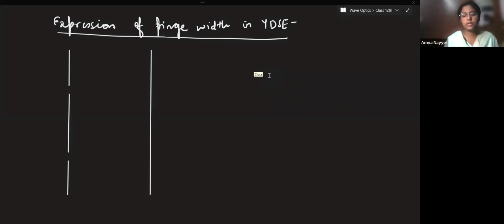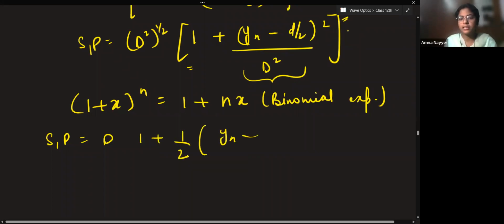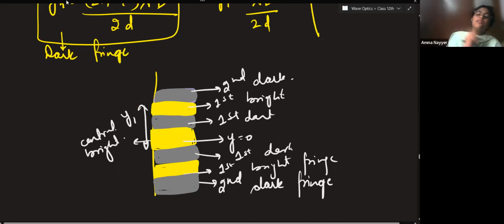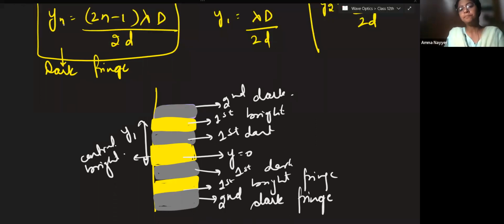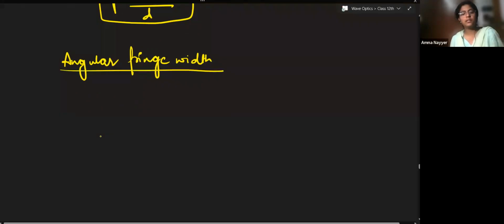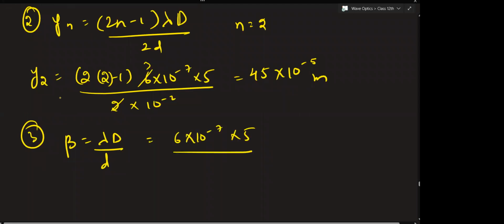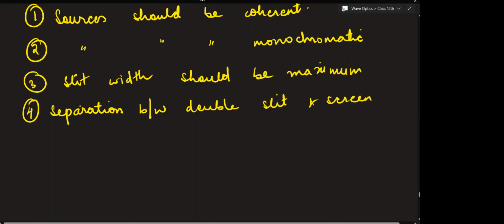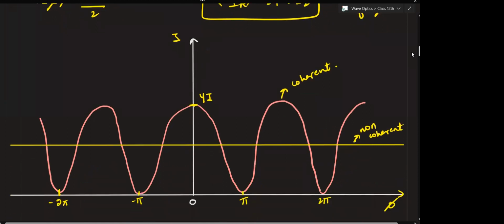Learnivio | Fringe Width and Intensity Distribution Curve | Wave Optics | Lect 3 | MEA | 09-11-2022